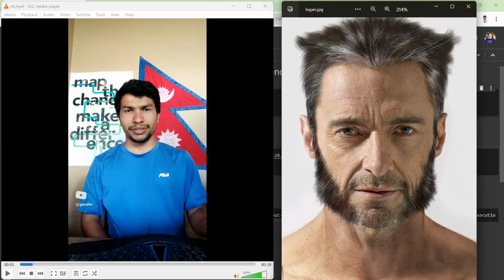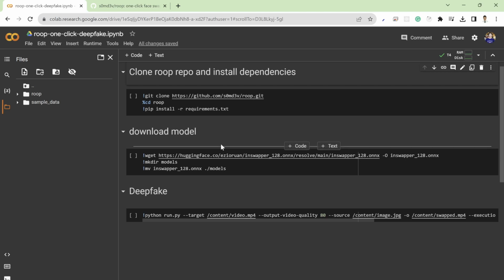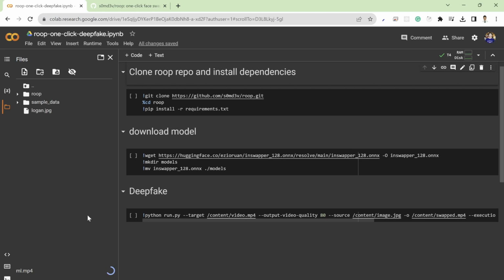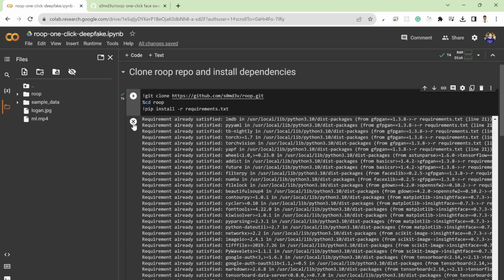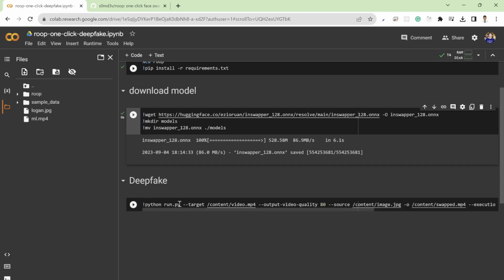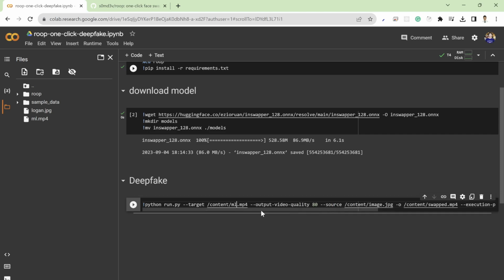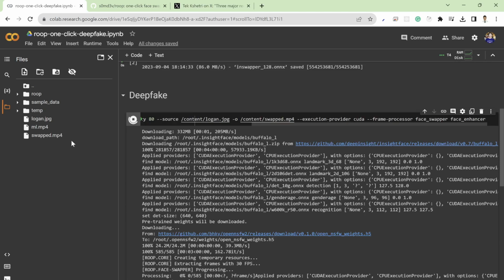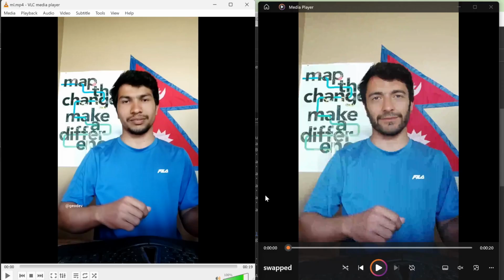Deep fake in 2 min | roop one click deepfake | GeoDev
1. "Geospatial data analysis with python"
2. "Web GIS Development 2021"
3. "Web mapping and Web-GIS from Dev to Deploy 2021: GeoDjango"
4. "Introduction to Web Mapping and Web GIS 2020: GeoDjango"
5. Deep Learning Application for Earth Observation
6. Geospatial Data Analysis with Python